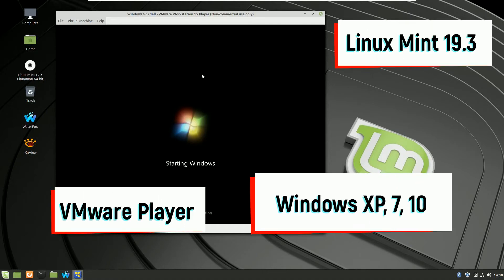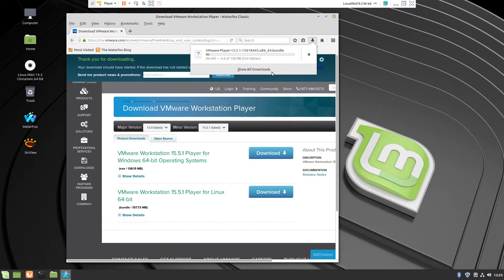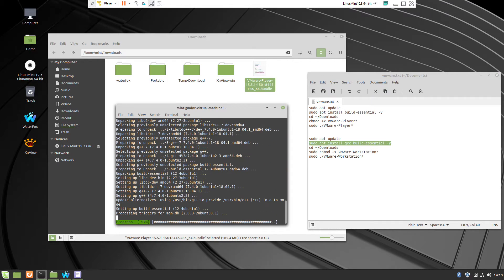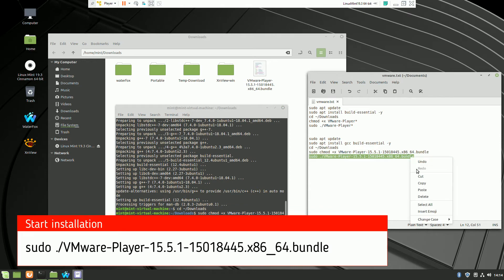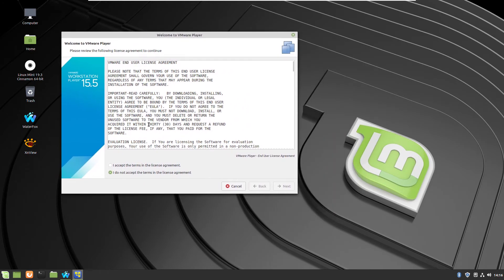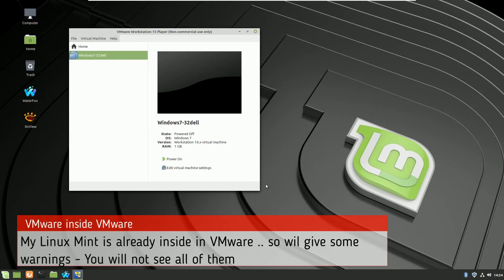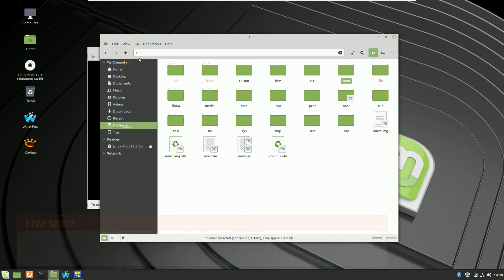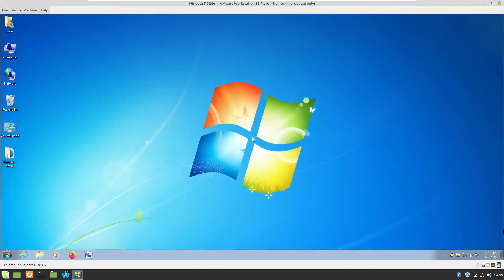Linux Mint 19.3 and install VMware Player to run Windows 7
Install VMware Player on Linux Mint 19.3 and run Windows XP, 7, 10 virtual machine.

sudo apt install gcc build-essential -y
cd ~/Downloads
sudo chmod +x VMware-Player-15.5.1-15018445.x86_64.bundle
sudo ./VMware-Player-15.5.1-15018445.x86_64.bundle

When booting Virtual machine you’ll get stuck in an endless loop. To ignore the above warning and be able to start again add the line below to your (Windows Virtual Machine).vmx file.

mainMem.freeSpaceCheck = "FALSE"